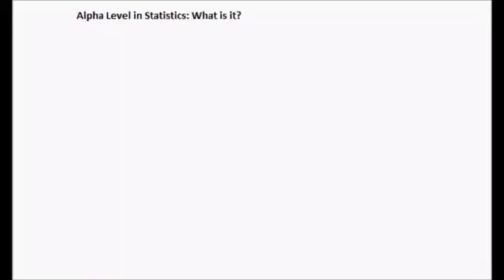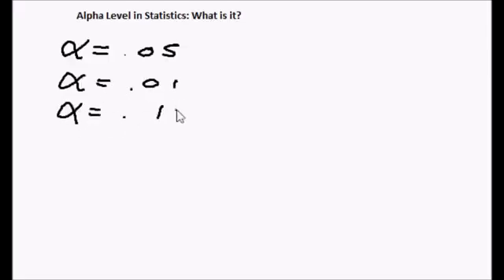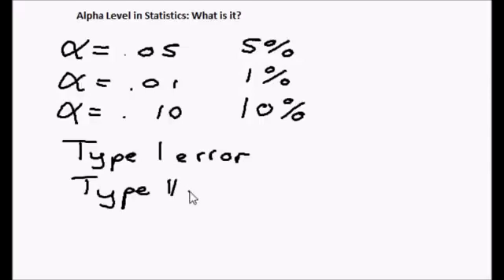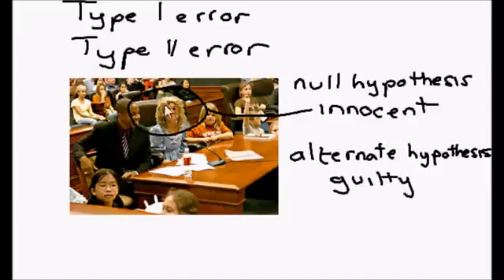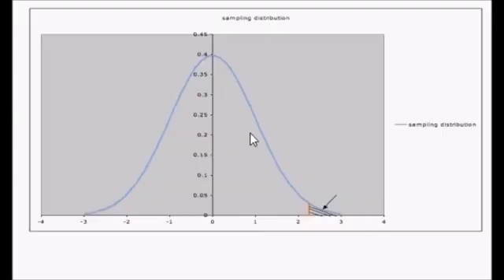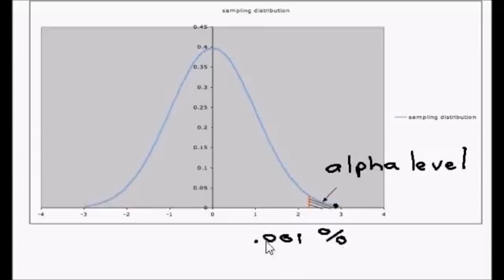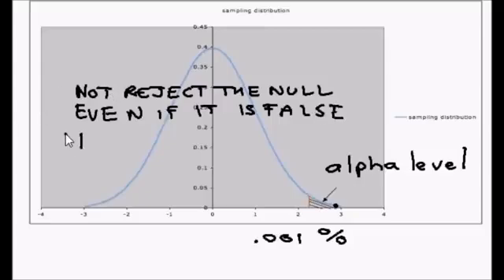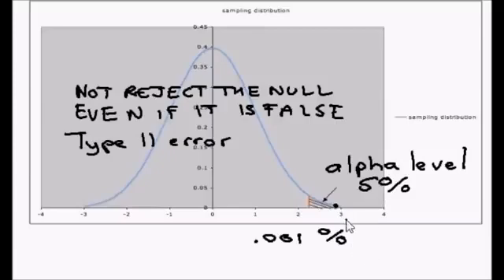What Is an Alpha Level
The alpha level is the probability of making the wrong decision when the null hypothesis is true.